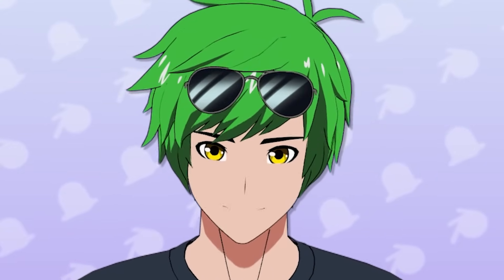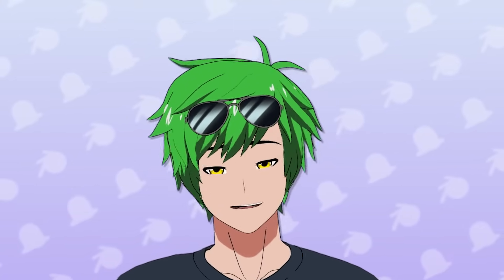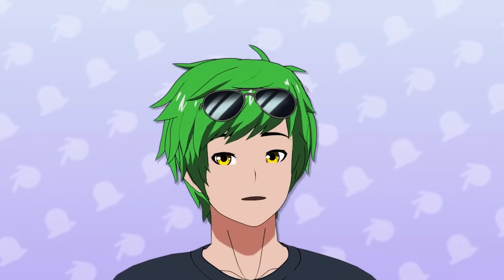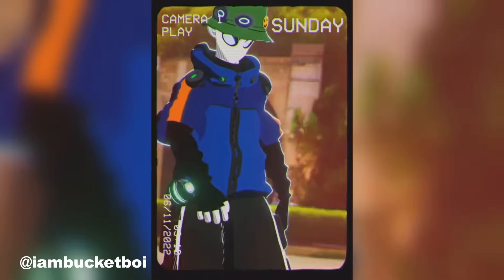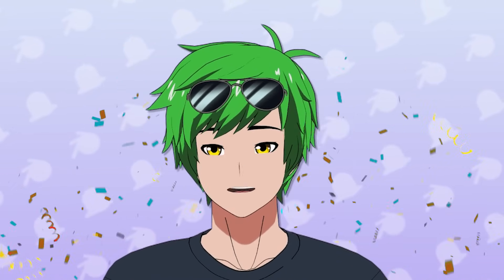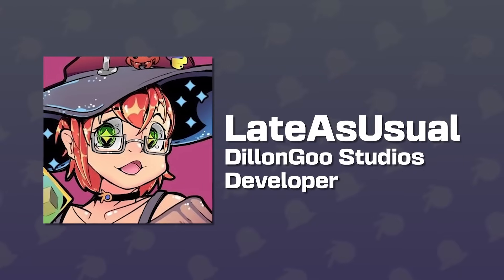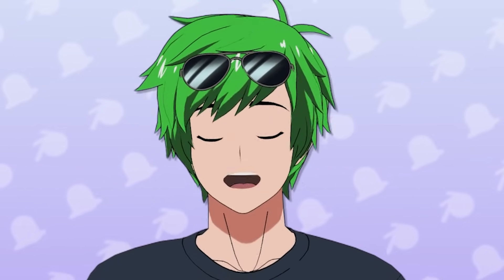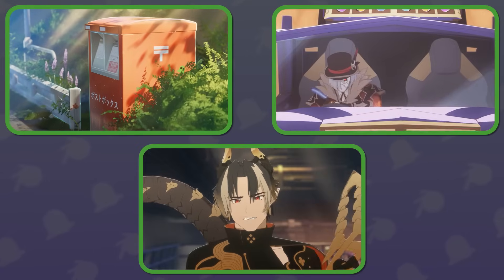We're changing Blender forever.